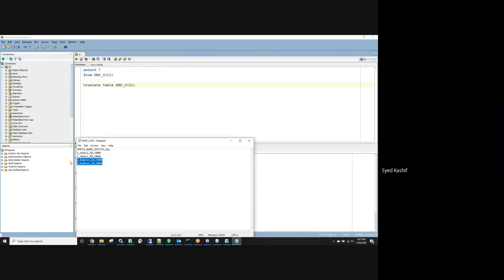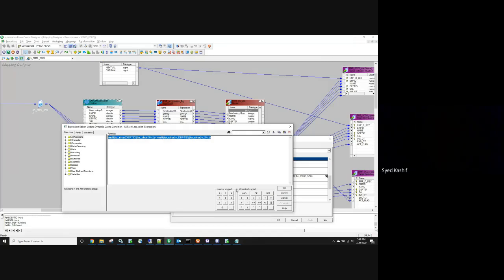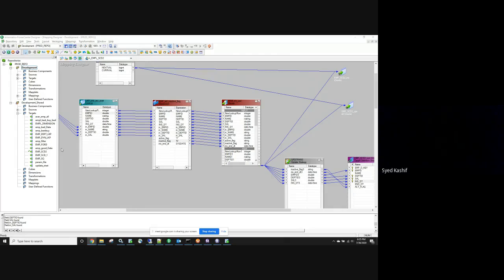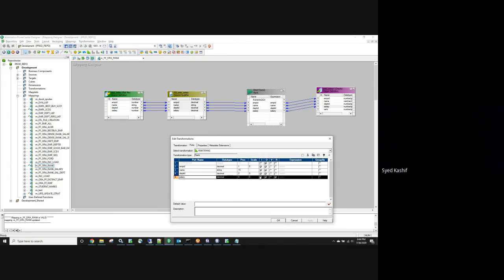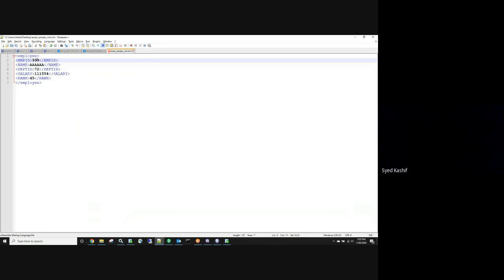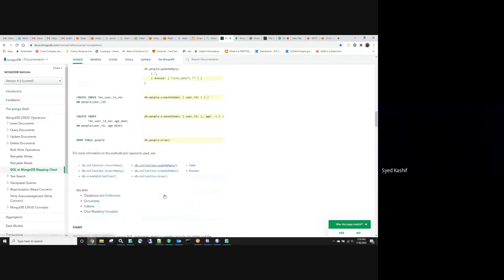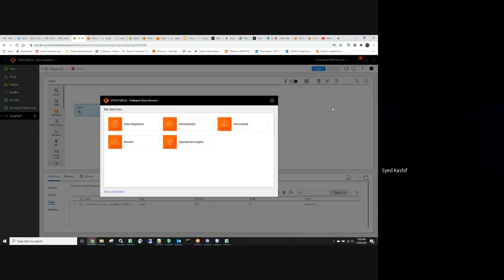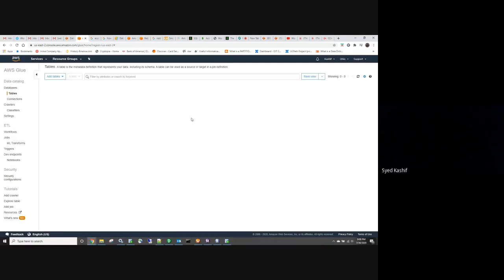Informatica Powercenter - Class 24